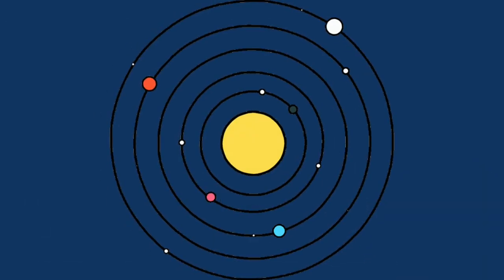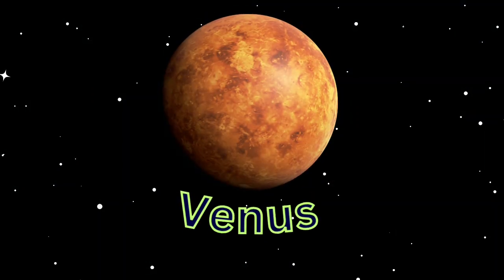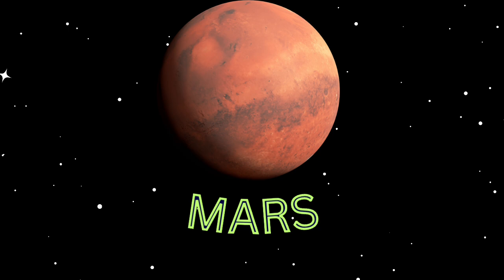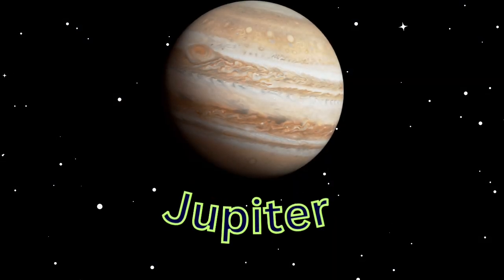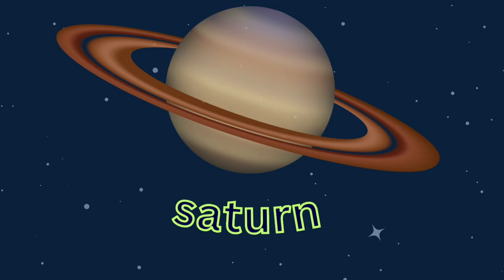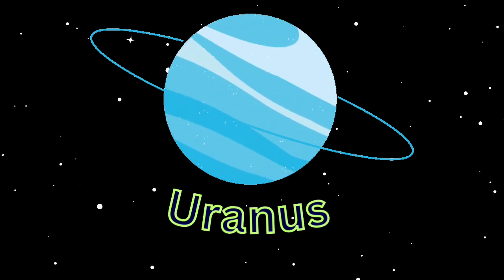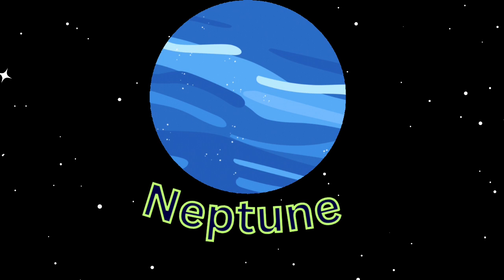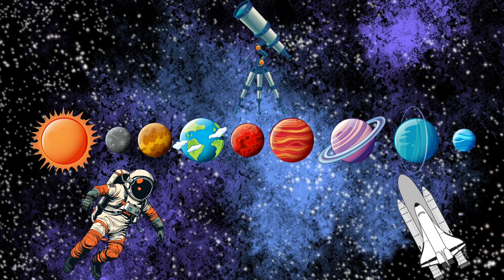Exploring the World of Planets and Their Types for Kids and Music added | kids learning phonic song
●The Definition of a Planet●

The word goes back to the ancient Greek word planēt, and it means "wanderer."

A more modern definition can be found in the Merriam-Webster dictionary which defines a planet as "any of the large bodies that revolve around the Sun in the solar system."

In 2006, the International Astronomical Union (IAU) - a group of astronomers that names objects in our solar system - agreed on their own definition of the word "planet." This new definition changed caused Pluto's famous "demotion" to a dwarf planet.

The definition of a planet adopted by the IAU says a planet must do three things:

• It must orbit a star (in our cosmic neighborhood, the Sun).

• It must be big enough to have enough gravity to force it into a spherical shape.
DESCRIPTION FOR EACH PLANETS:

◇Mercury◇

• Size relative to earth: smaller than earth
• Surface features: many craters and high
cliffs
• Atmospheric features: no atmosphere
• Relative distance from the sun: closest
planet to the Sun
• It cannot support life
• Other facts: Inner planet; has no moons;
“earth-like” characteristics

◇Venus◇

• Size relative to earth: Close to the earth’s size
• Surface features: Hottest planet (can melt lead)
• Atmospheric features: Contains Carbon dioxide
(CO2
• Relative distance from the sun: Second planet
from the sun
• Other facts: Inner planet; sometimes called
Earth’s twin because of its “earth-like”
characteristics; a day is longer than a year due
to its slow spin; spins clockwise; brightest
object in the sky after the sun and moon.

♡Earth♡

• Surface features: Has canyons, craters,
mountains, volcanoes; more than 70%
of the surface is covered by water
• Atmospheric features: Contains
Oxygen (O2
) and Nitrogen (N2
• Relative distance from the sun: Third
planet from the sun
• Only planet known to support life
• Other facts: Inner planet; Has one moon.

♡Mars♡

• Size relative to earth: Smaller in size than the
earth
• Surface features: “earth-like” characteristics;
all water is frozen; once had active volcanoes
• Atmospheric features: Thinner atmosphere than
earth made mostly of carbon dioxide (CO2
• Relative distance from the sun: Fourth planet
from the Sun
• Other facts: Inner planet; called the red planet
because of rusted soil; has severe dust storms
at hurricane speed
♡Jupiter♡

• Size relative to earth: Larger than the earth
• Surface features: Gaseous planet
• Atmospheric features: Contains mostly
Hydrogen (H2
) and Helium (He)
• Relative distance from the sun: Fifth planet
from the Sun
• Other facts: Outer planet; largest planet;
faint ring of dust; spins the fastest; has 63
moons; has a large red spot

♡Saturn♡

• Size relative to earth: Larger than earth
• Surface features: Surface is fluid; it is the least
dense planet
Hydrogen (H2
) and Helium (He)
• Relative distance from the sun: Sixth planet
from the Sun
• Other facts: Outer planet; Gaseous planet; 1
year equals 29 ½ Earth years; Largest, most
impressive ring system; Second largest planet
in the solar system
Uranus

• Surface features: planet of ice and gas so it
really does not have a surface (you would sink
into the liquid icy center)
Hydrogen (H2
), Helium (He), and Methane (CH4
• Relative distance from the sun: 7th planet from
the Sun
• Other facts: Gaseous planet; Third largest
planet; Tipped on its side
♡Neptune♡

• Surface features: Coldest planet and has large
storm systems like the Great Dark Spot; not a
solid surface
• Atmospheric features: Methane (CH4
• Relative distance from the sun: 8th planet from
the sun
• Other facts: Outer planet; Gaseous planet

APP USED TO EDIT - *CANVA*